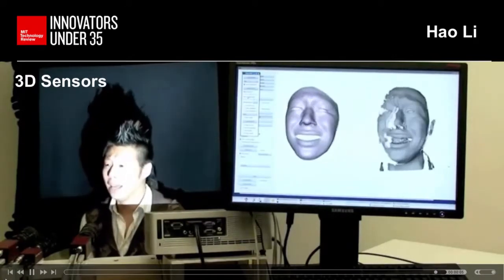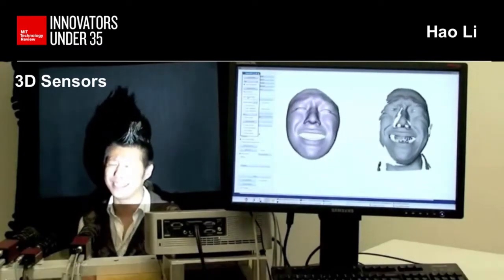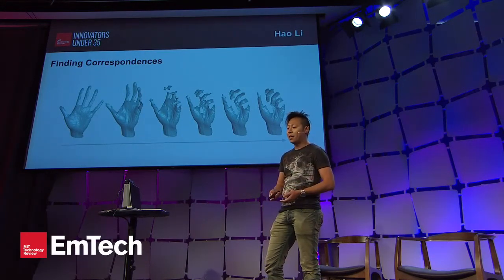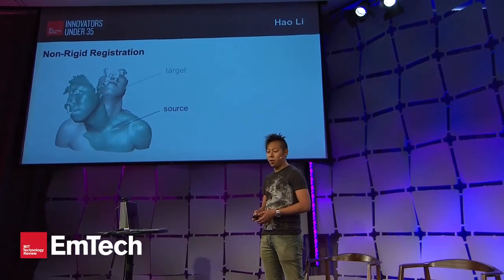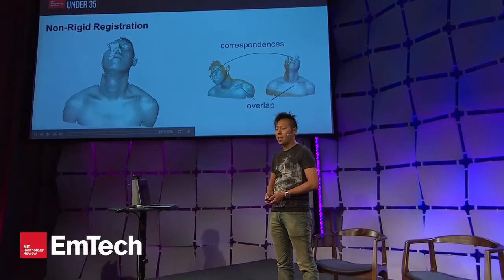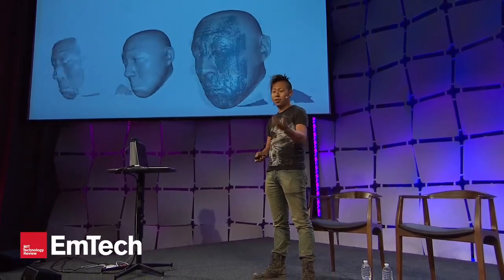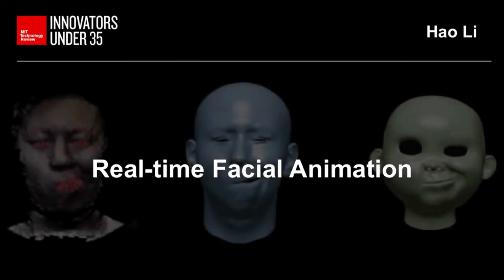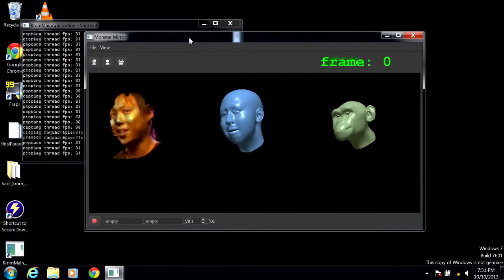Innovators Under 35: Hao Li, Assistant Professor, University of Southern California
Smarter animation bridges the gap between the physical and digital worlds.